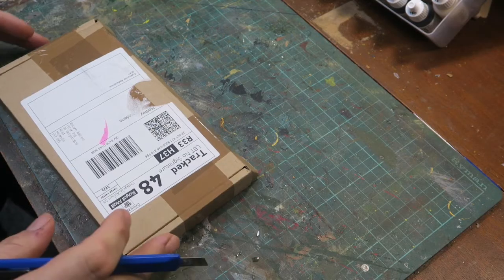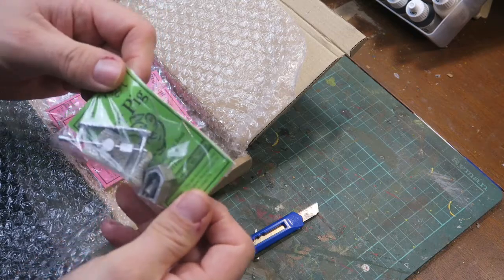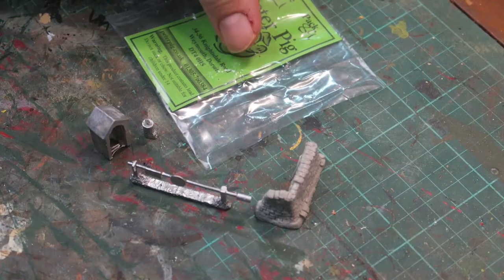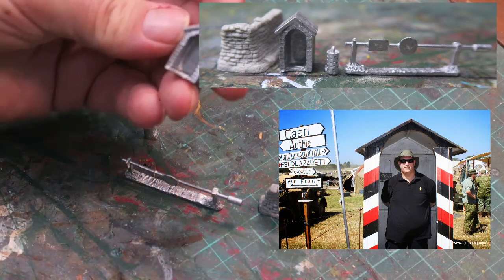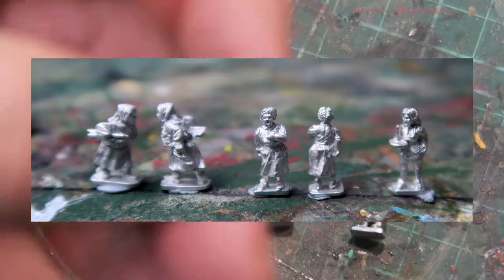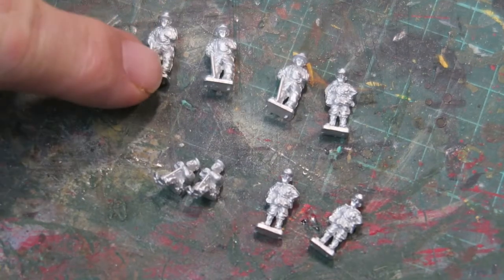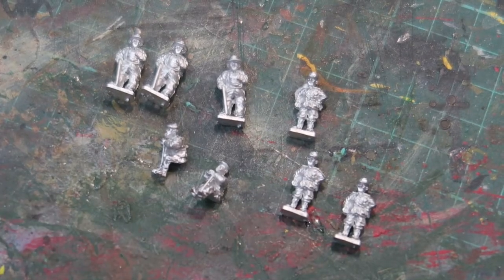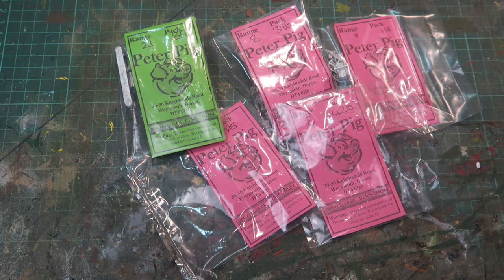Unboxing - 15mm French Civilians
Unboxing my latest acquisition. 15mm French Civilians from Peter Pig's WWII range.